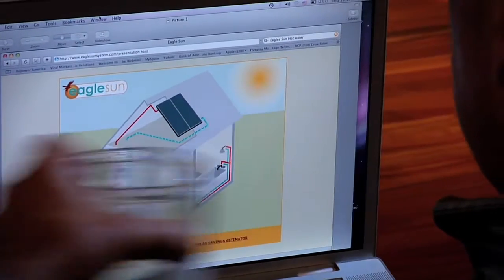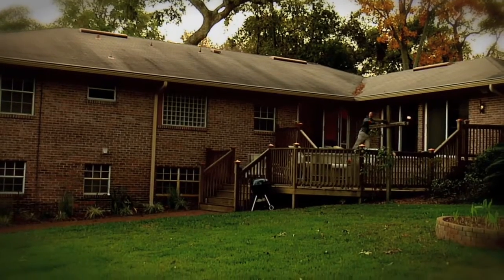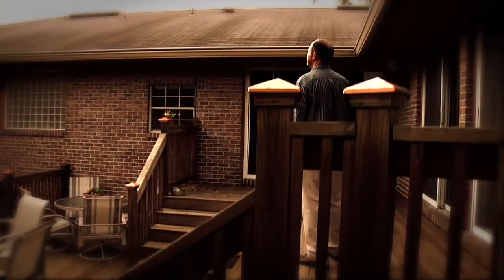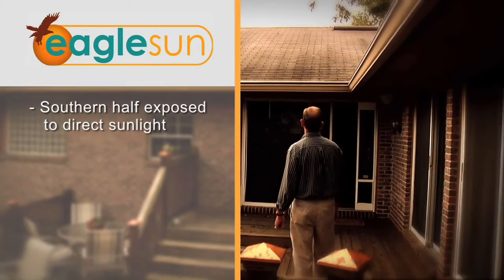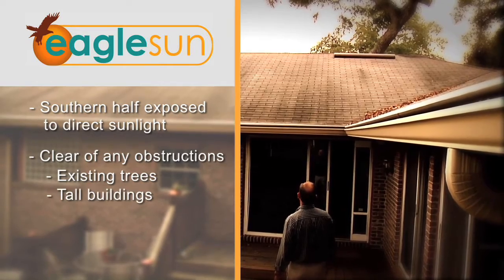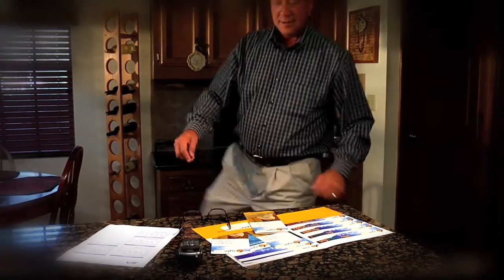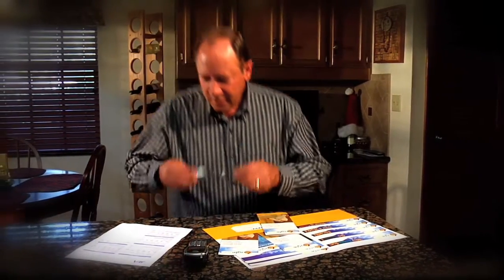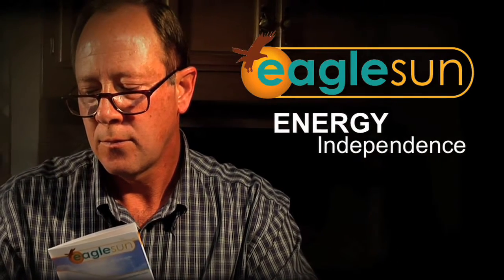EagleSun Systems-Solar Hot Water Systems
"Is my house location good for solar?"
EaglesSuns Systems High Definition web vignette video. Click on watch in HD